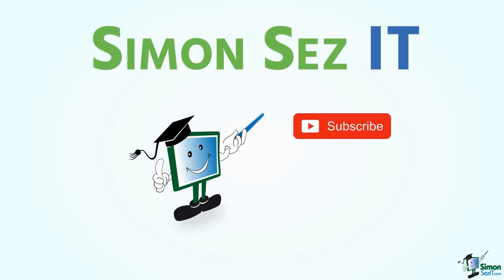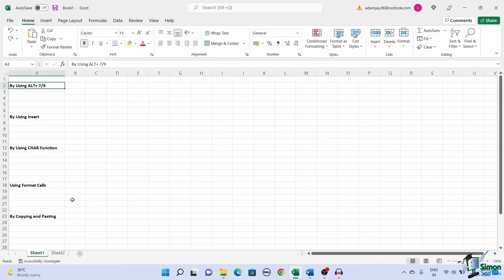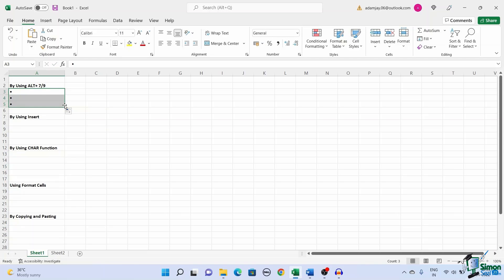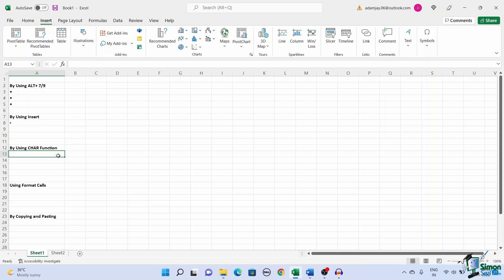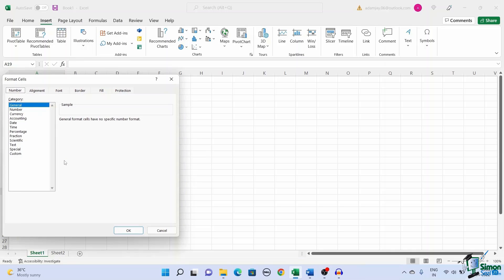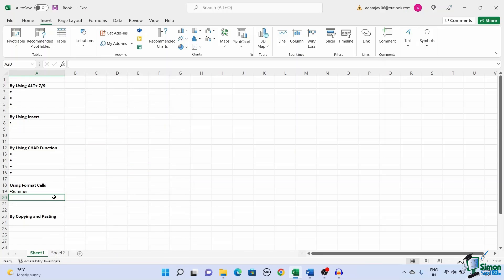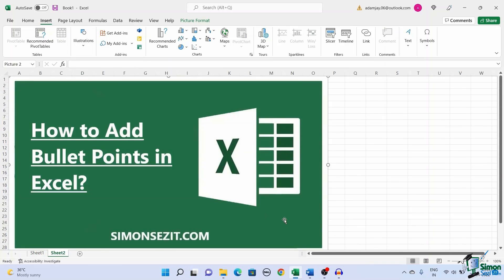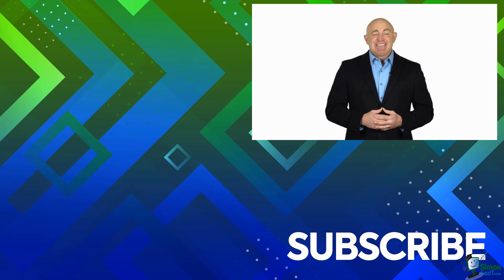How to Add Bullet Points in Excel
In this quick Microsoft Excel tutorial video, learn how to add bullet points in Excel.

To see the full blog article that this video came from, go here: ➡️